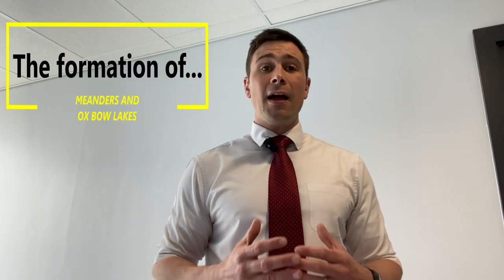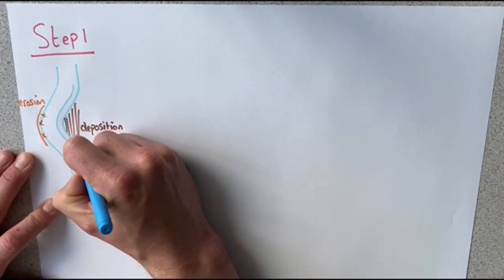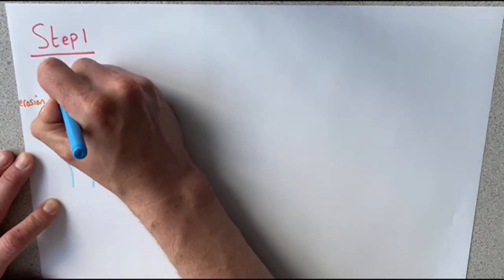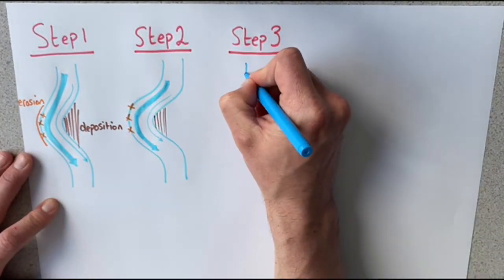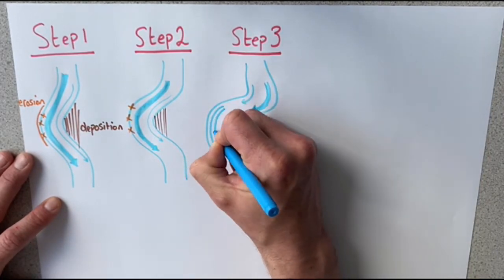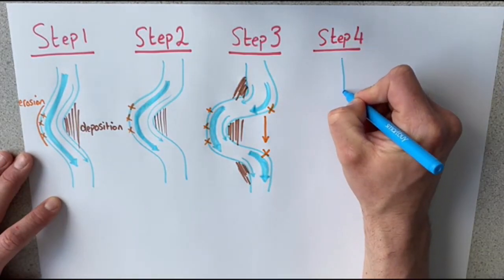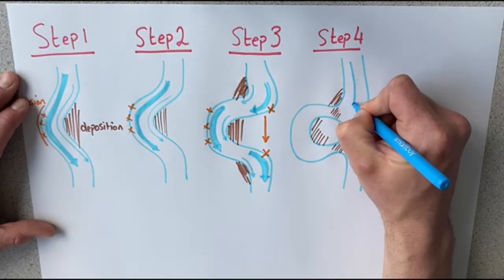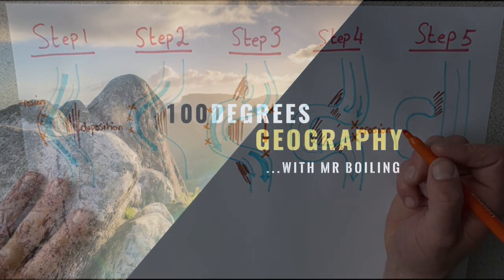Meanders and Oxbow Lakes - RIVERS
In this video we'll be taking a look at why a river curves forming a meander, and eventually an oxbow lake.